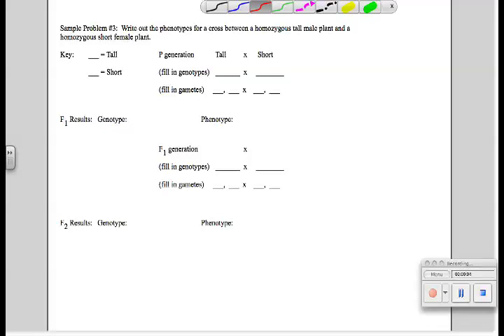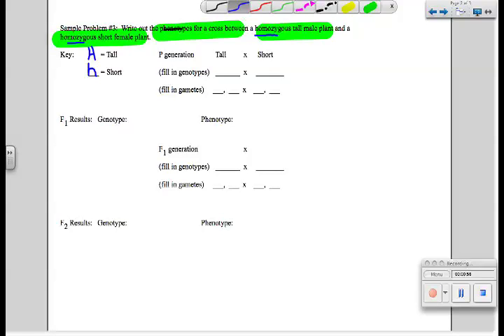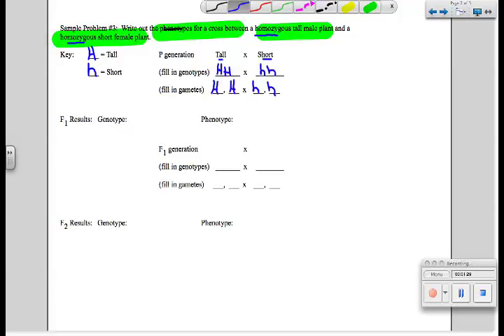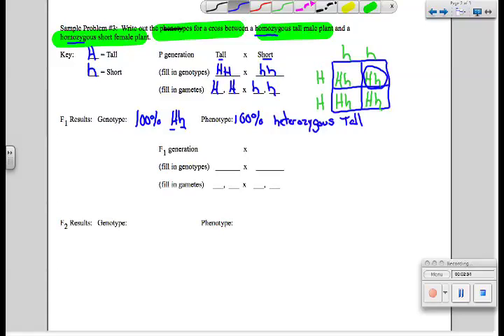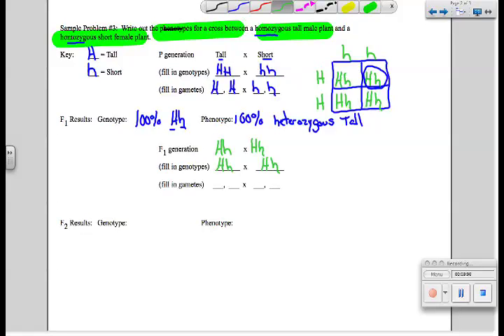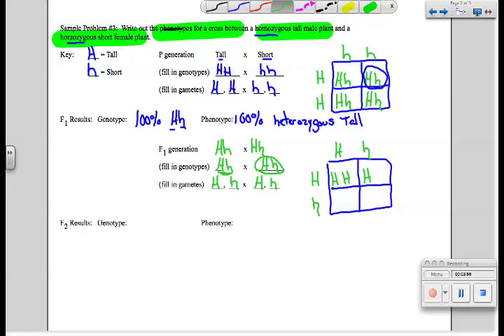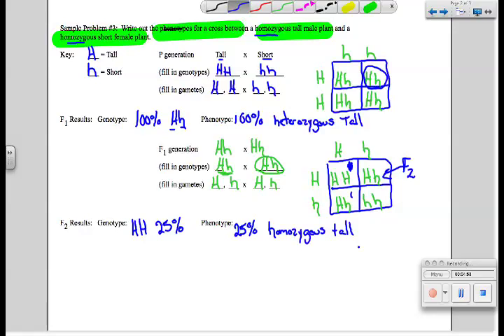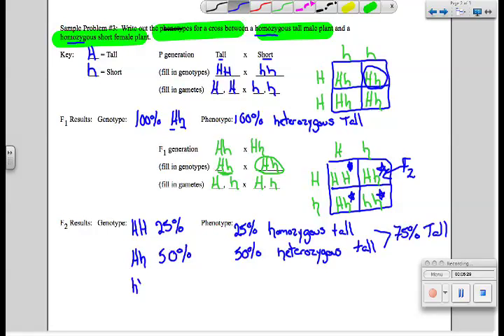Monohybrid Sample Problem 3